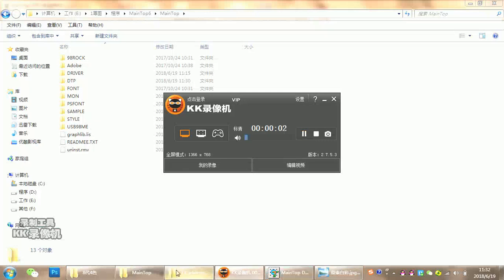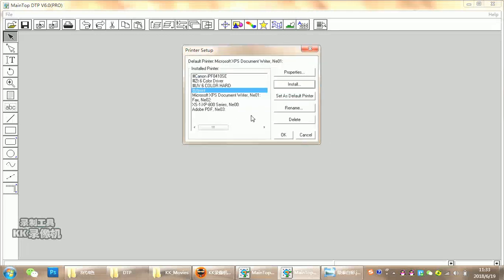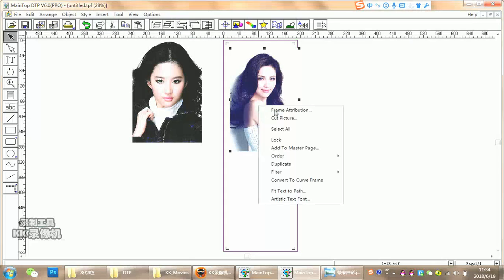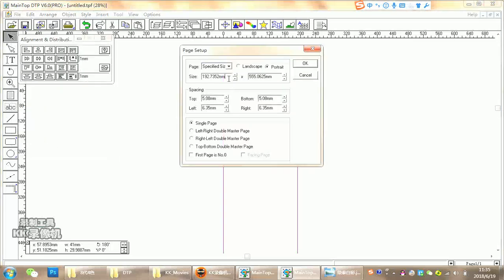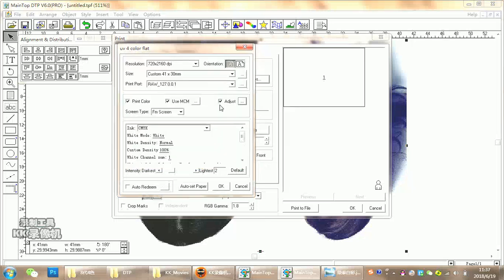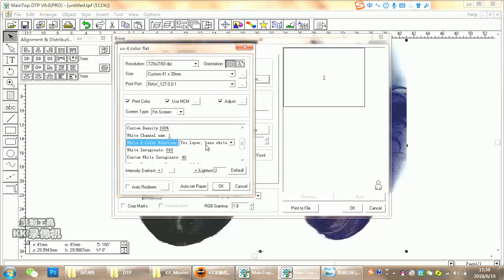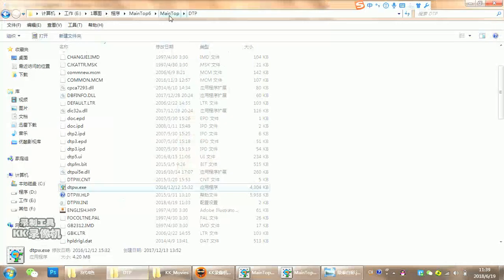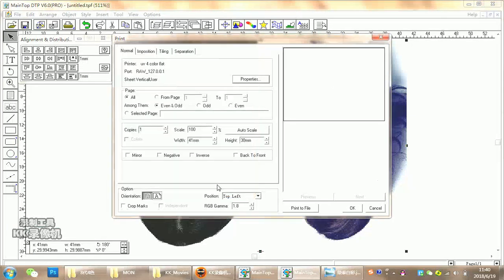how to use maintop 6 after Receive Rainbow printer with Maintop6.0?